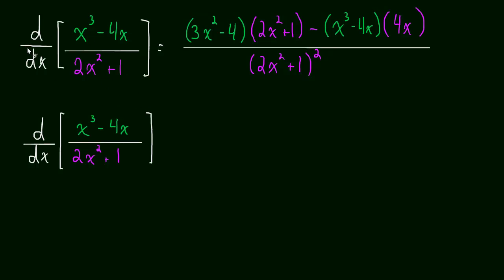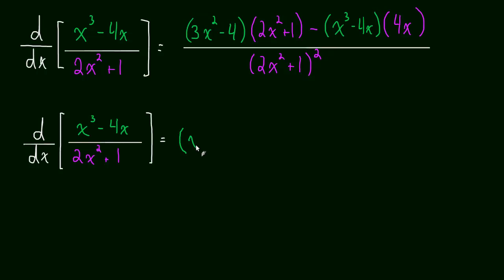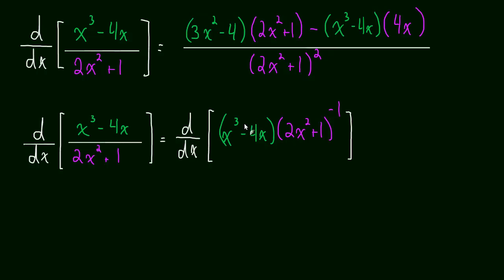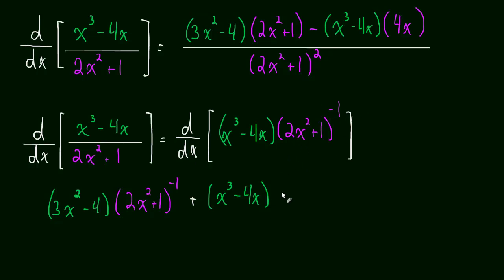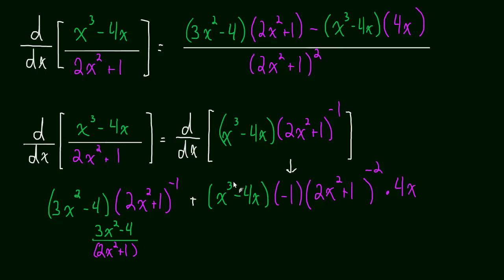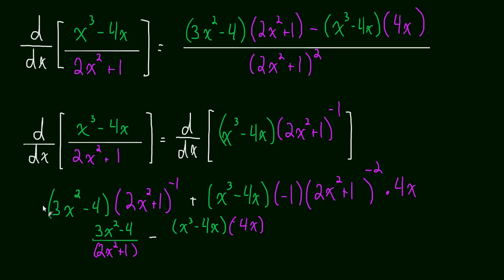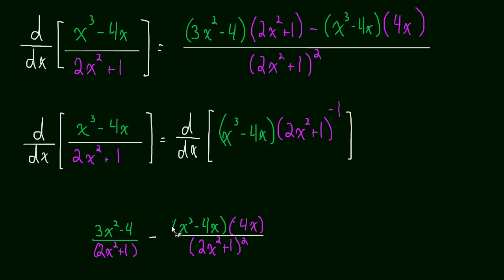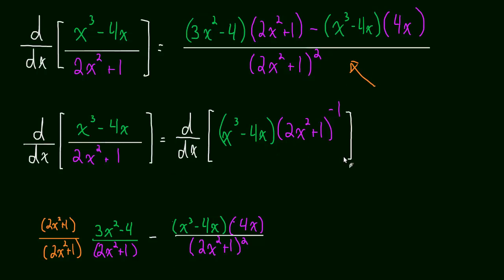2.7 Quotient Rule 02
We now learn how the product rule and chain rule can take the place of the quotient rule.